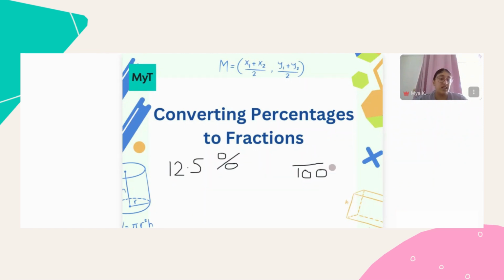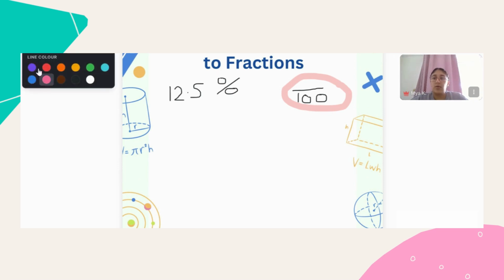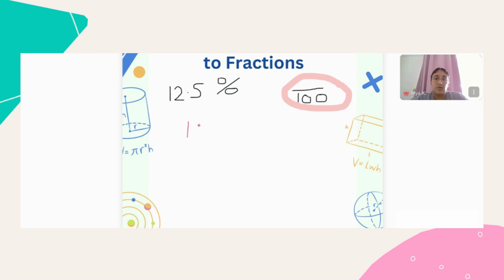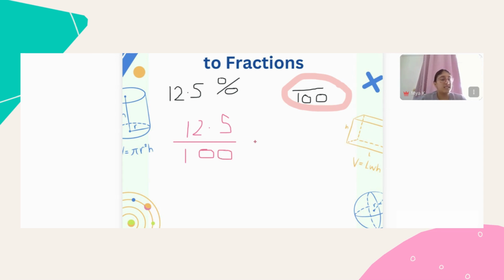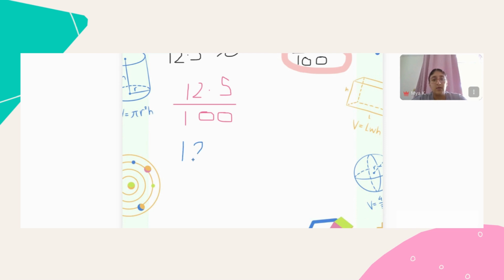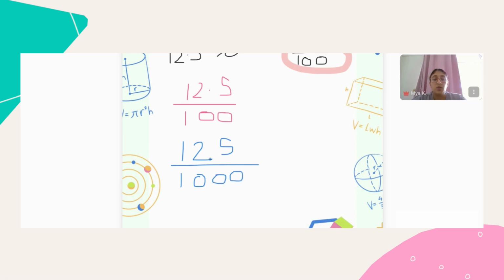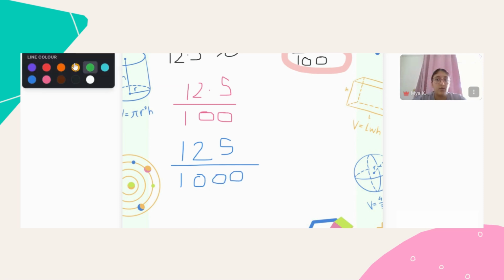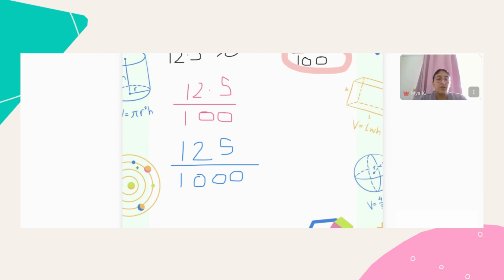How to convert percentages to fractions - Maths GCSE Bites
Join Mya in this concise and informative tutorial on converting percentages to fractions, a fundamental skill for GCSE maths students. In this video, we use the example of converting 12.5% into a fraction. Maya explains the concept by relating percentages to the word 'cent,' meaning 100, and demonstrates the step-by-step process of converting and simplifying the fraction. This video is perfect for students preparing for exams or anyone looking to enhance their understanding of percentages and fractions!